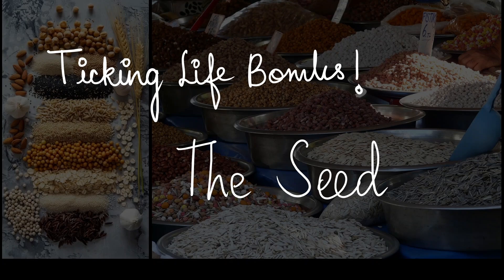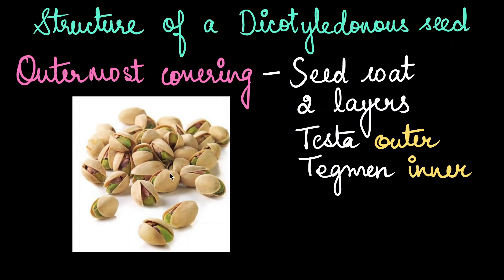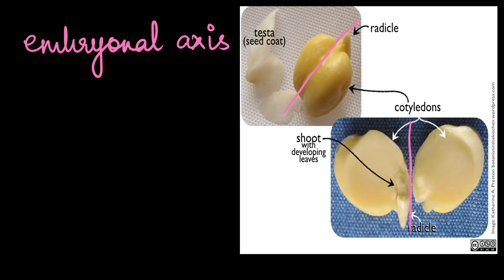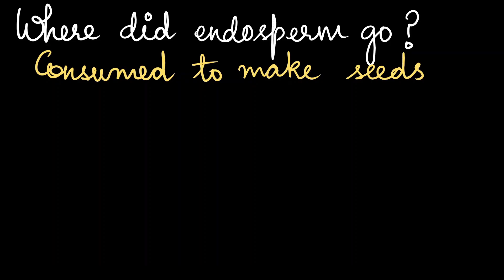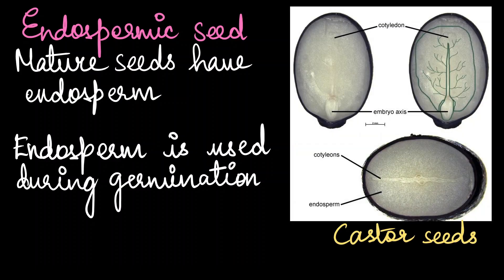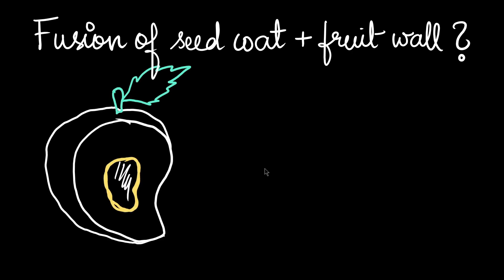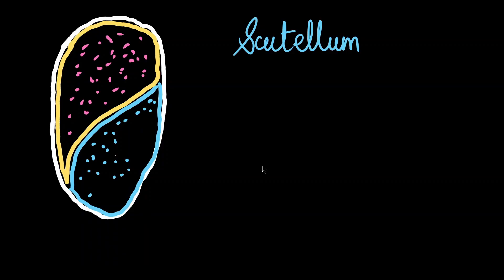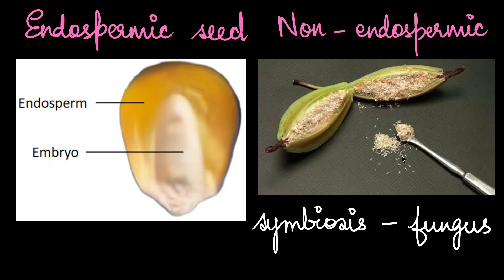The Seed | Morphology of Flowering Plants | Grade 11 | Biology | Khan Academy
What exactly is inside a seed, and how does it carry the potential for a whole new plant? In this video, we explore the structure of dicot and monocot seeds, from the seed coat to the embryo. Learn how parts like the cotyledons, radicle, plumule, endosperm, and scutellum work together to support early growth. Discover the differences between endospermic and non-endospermic seeds, and how monocot and dicot seeds are uniquely designed to store food and protect the embryo. Get ready to uncover the wonders inside these Life bombs!
00:00 - Introduction
00:38 - Origin of seeds
01:04 - Dicot seed - Seed coat
01:57 - Hilum
02:10 - Micropyle
02:31 - Embryo
03:06 - Endospermic and non endospermic seeds(dicot)
04:59 - Monocot seed - seed coat
06:13 - Description of monocot seed
07:26 - Endospermic/Non endospermic seed(monocot)